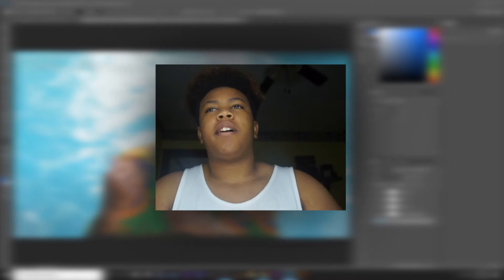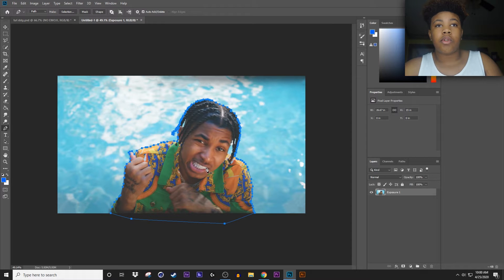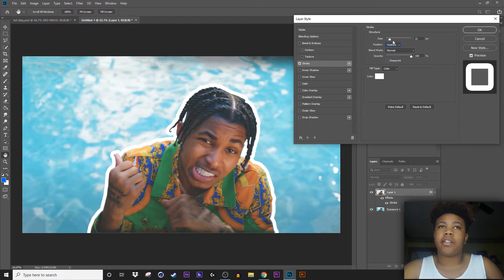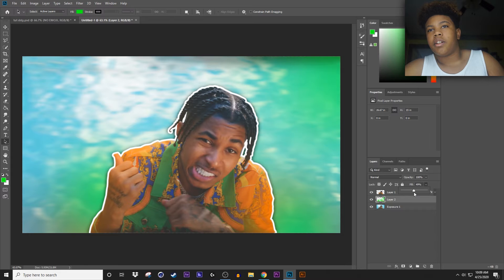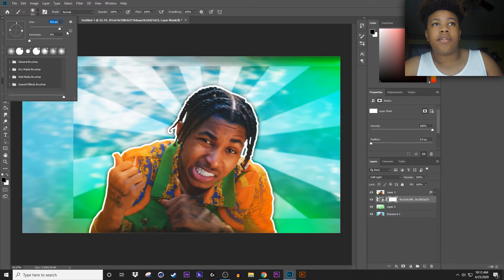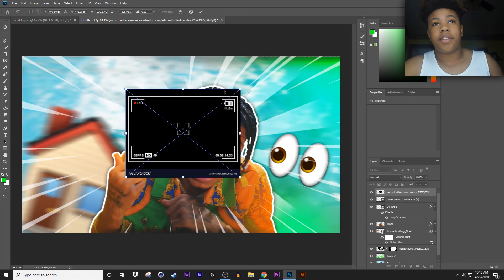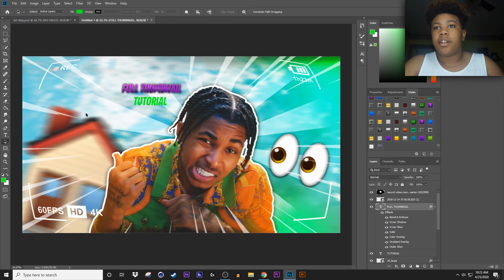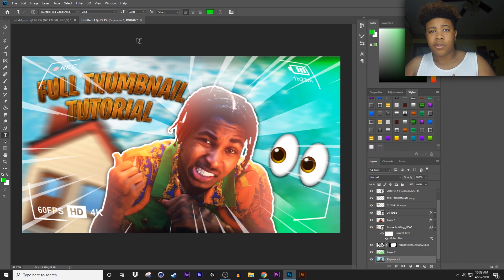How To Make DDG Thumbnail (Full Tutorial) Photoshop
✨SOCIALS⬇⬇⬇

✨SNAP CHAT | YTKINGCJ29